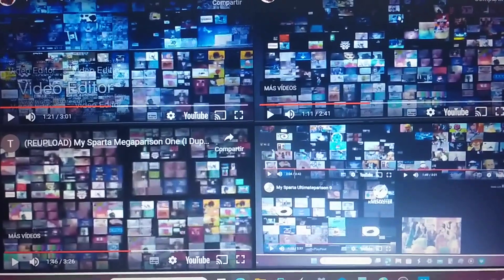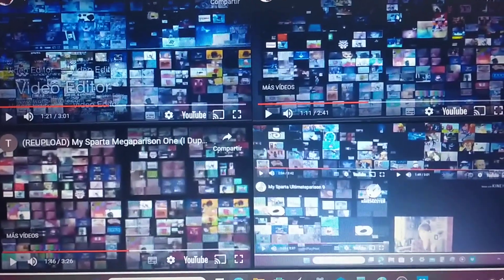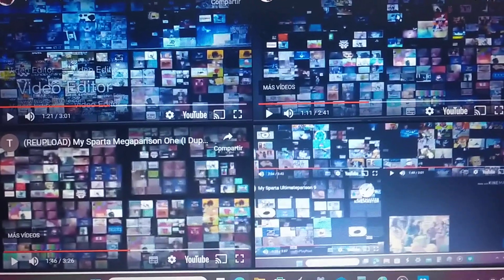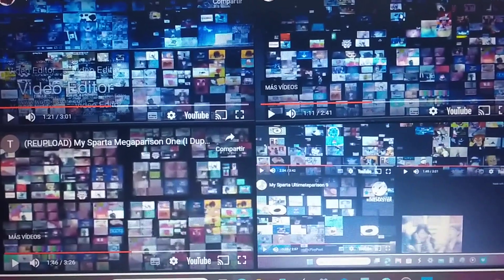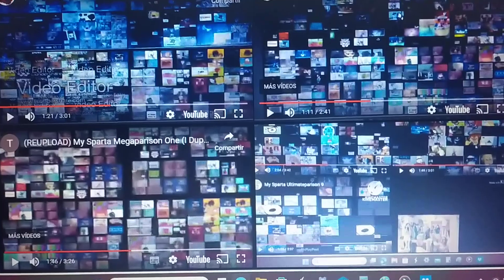Sparta gigaparison 4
Matheus Aguiar SpiffyTV 3rd Channel